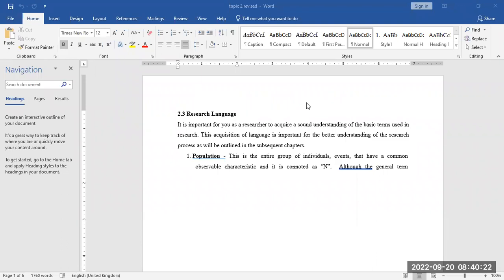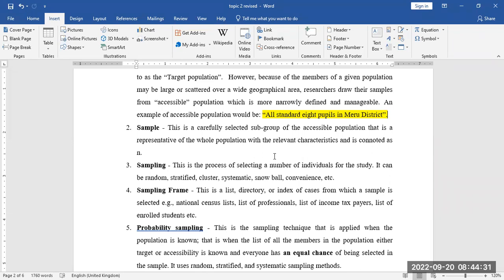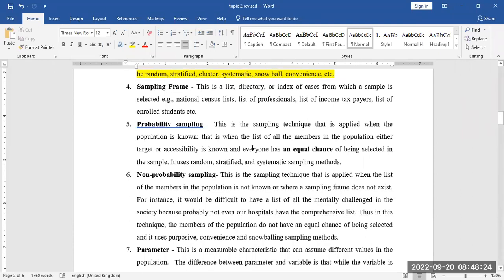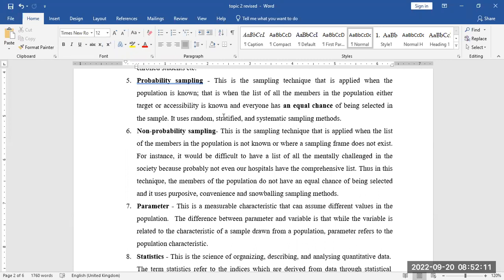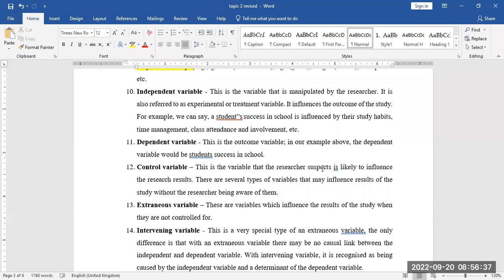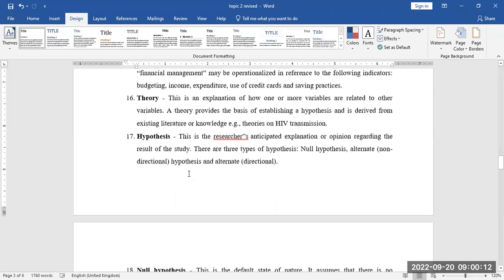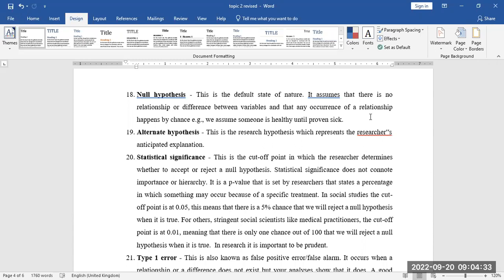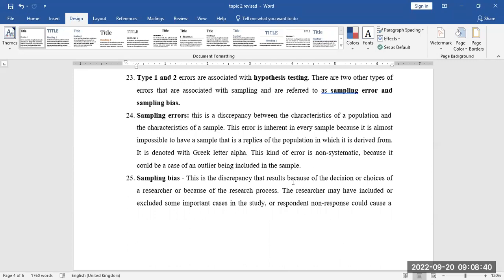Topic 2 RESEARCH CONCEPTS